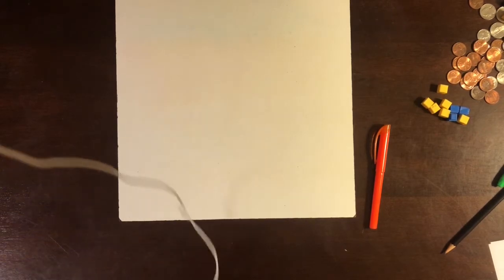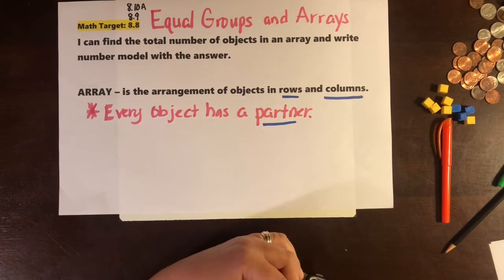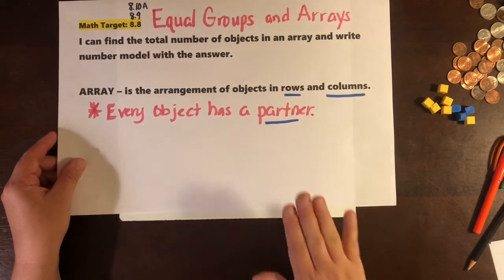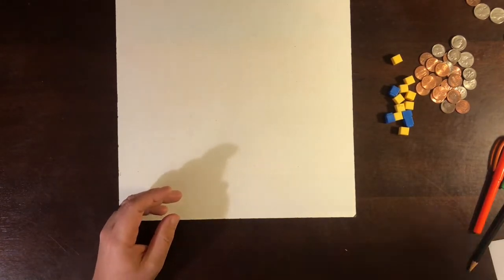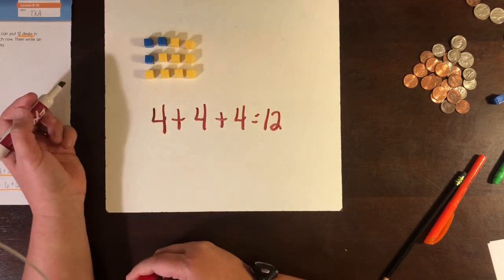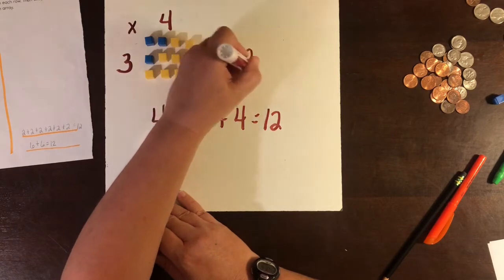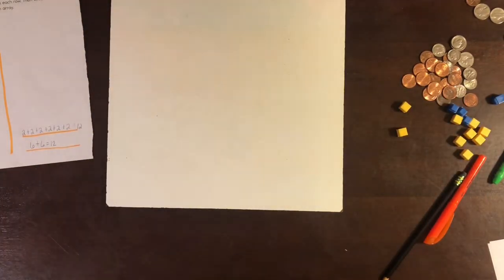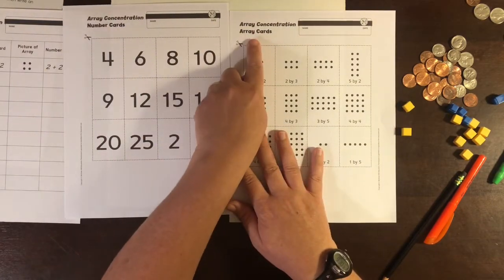Math 8-10 Array Game